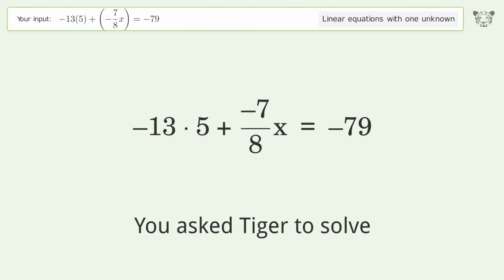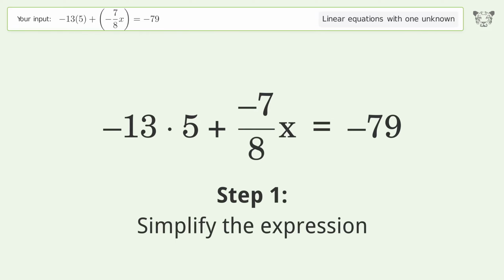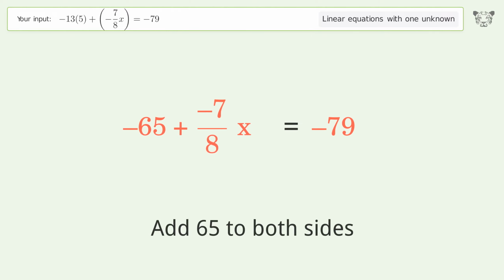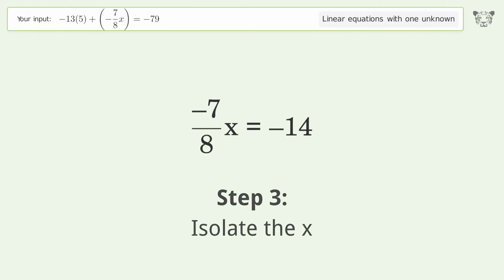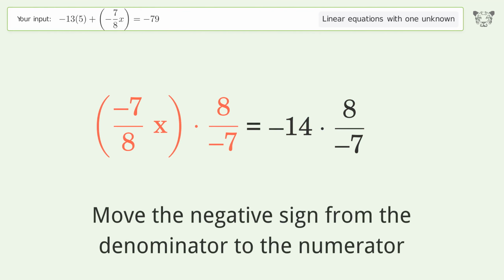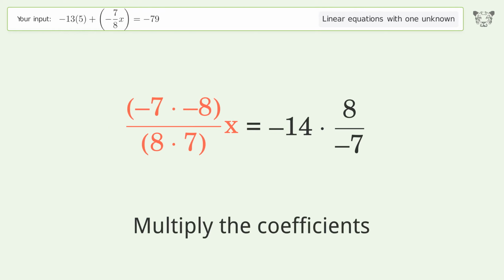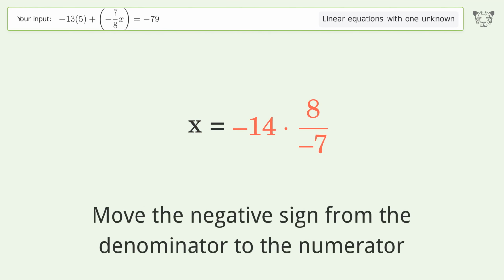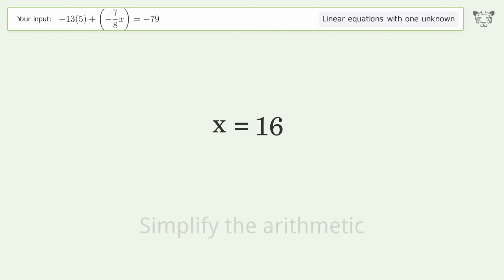Linear equation with one unknown: Solve -13(5)+(-7/8x)=-79 step-by-step solution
for a step-by-step and more tips and tricks for dealing with linear equations with one unknown.